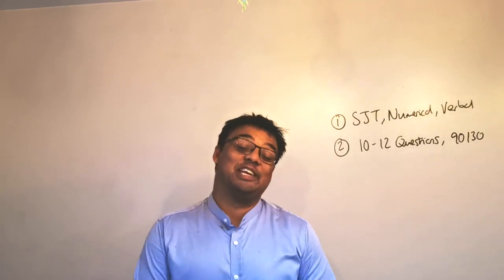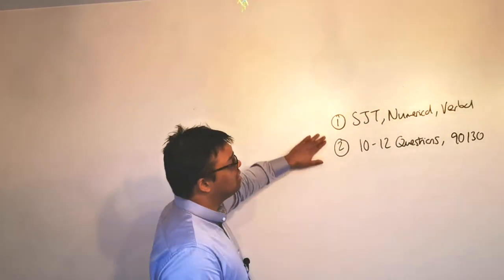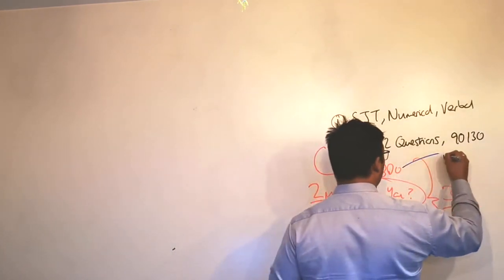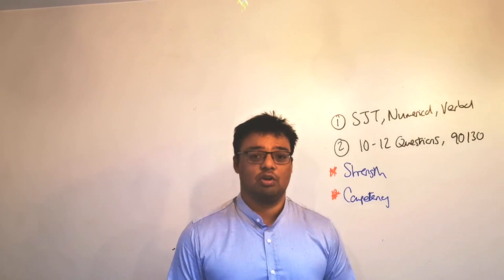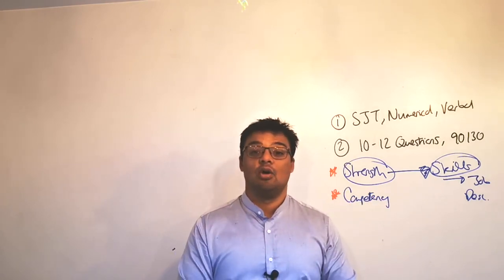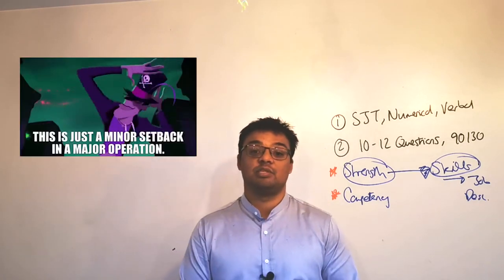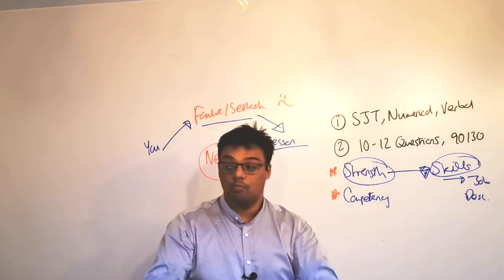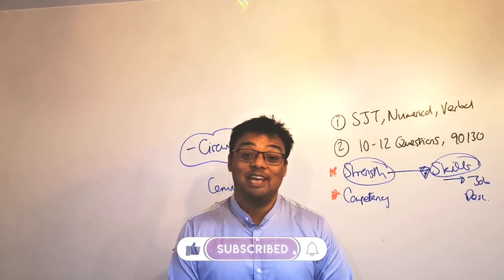BDO Pass the Interview | BDO Amberjack [2021] | Hirevue interview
Learn how to pass your BDO Amberjack interview in 2024.

00:00 Introduction
01:09 BDO Intro
01:39 Interview Format
03:13 BDO's 10-12 questions
03:25 Why BDO, why you, why this role?
06:49 Strength & Competency